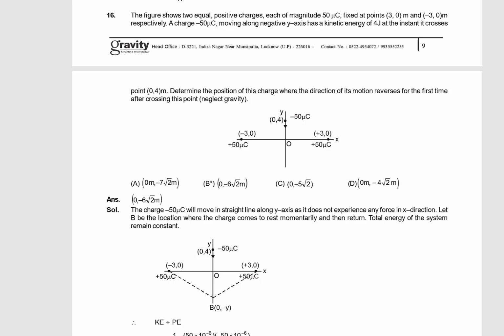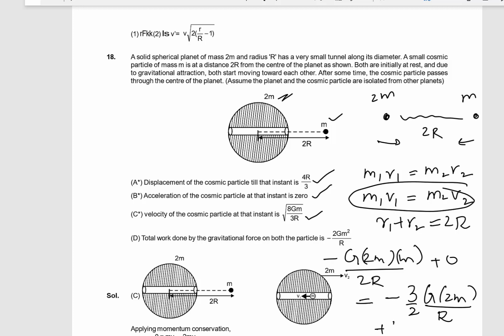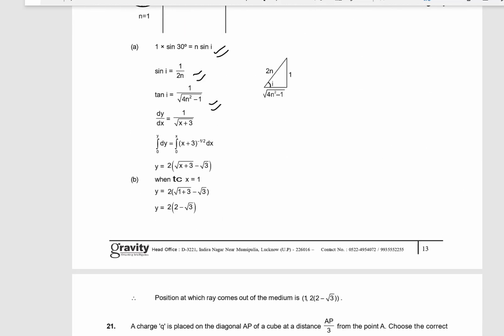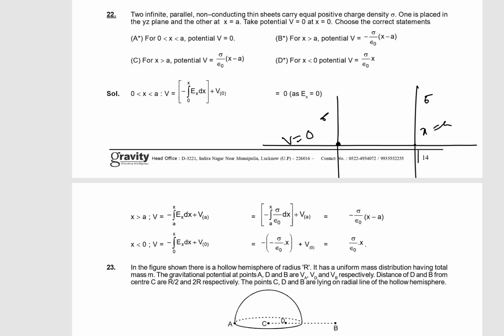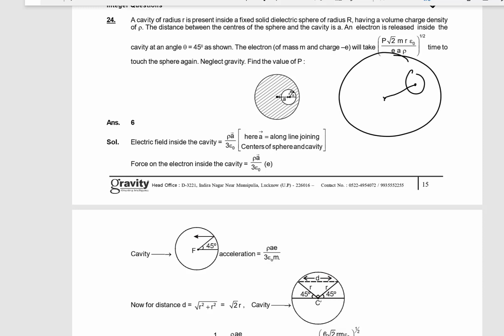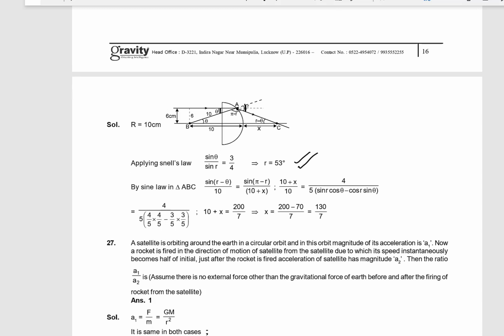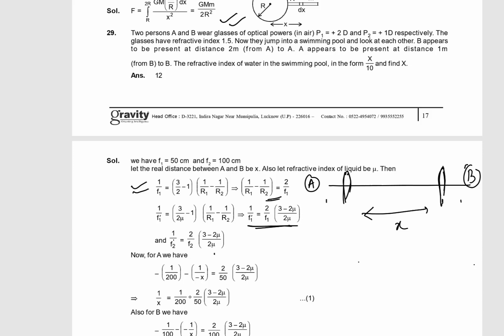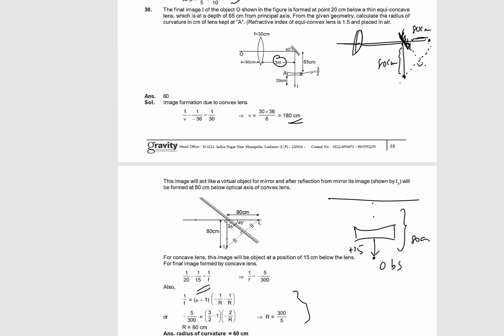Physics DPP-01 (JEE Advanced) Solution Q-16 to 30